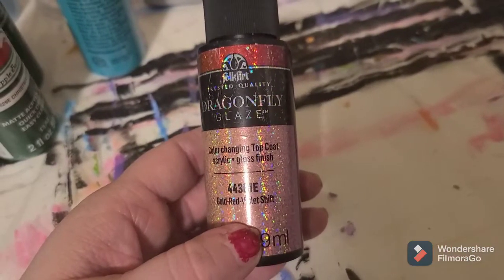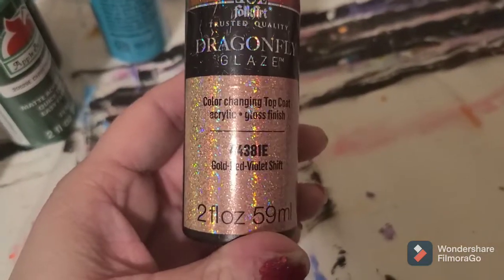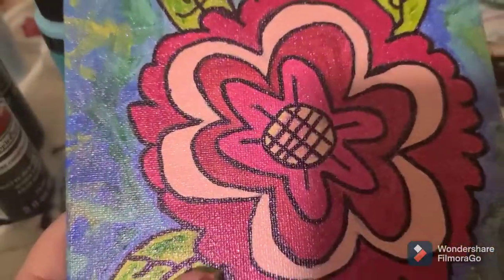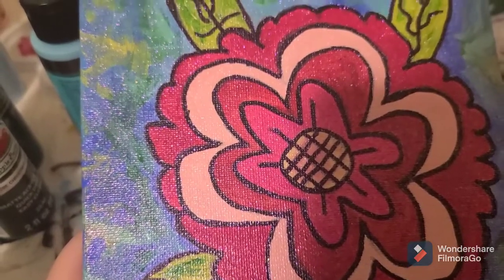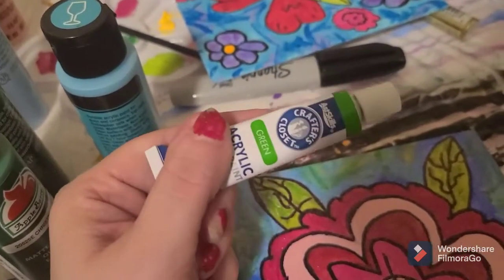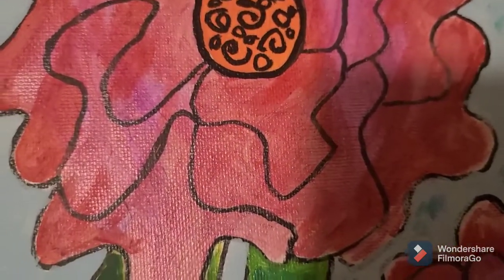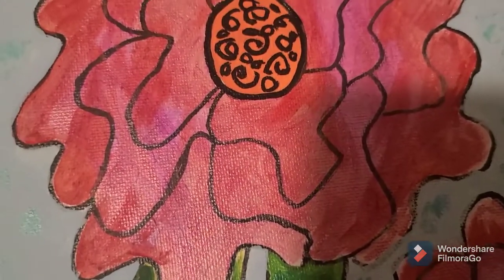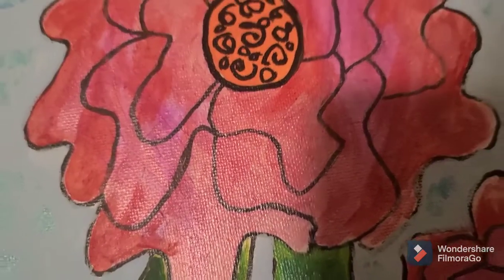vlogmas 2021-Day 7